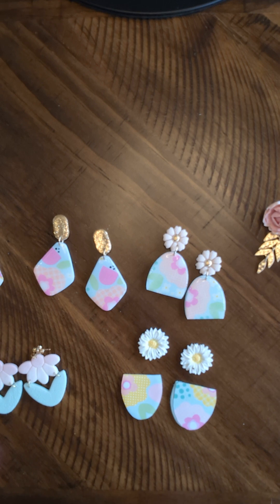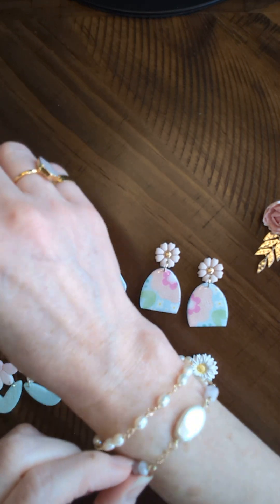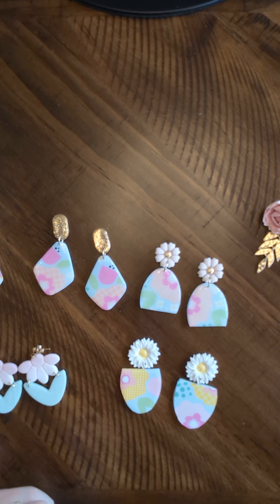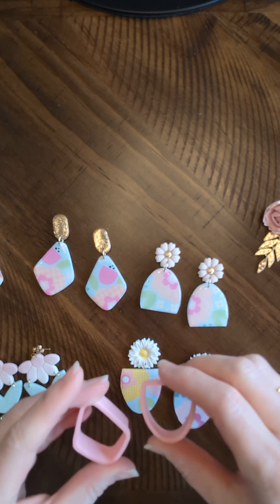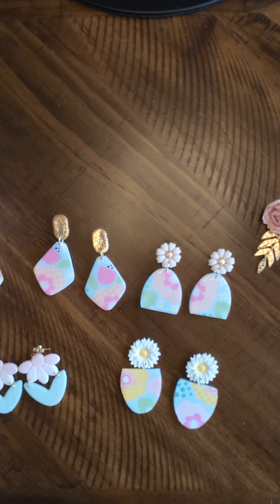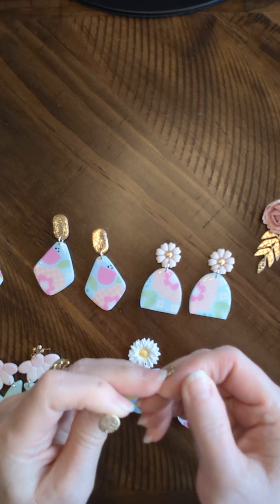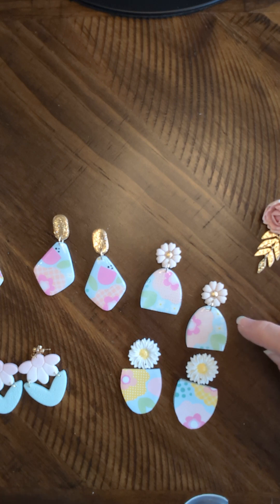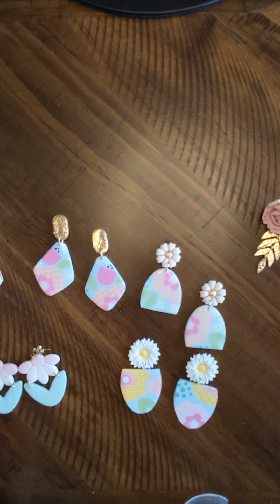Paper earring tutorial with polymer clay& resin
I will walk you through my process of putting scrapbook paper on your polymer clay and using resin on them to make them ultra shiny. This is so much more affordable than transfer sheets. But does take a little more time.
I apologize for the quality of this video. I just got a new phone and Obviously need to learn to use the camera better!
❤️❤️If you would like to support my channel Subscribe (don't forget to ring that notification bell) Comment (I'd love to meet you) Share on Pinterest or pass my video on to a friend.

You can donate to help me ship giveaways or purchase craft supplies to use on my channel

I should have mentioned you can use the keshi rotary tool to sand the edges of pieces, it comes with
42 different attachments!

UV light
keshi rotary tool
jewelry Pliers
hand drill
another option for a sealer if you don't want to use uv resin is here but it does not go on as thick.

cutters are from Roclay